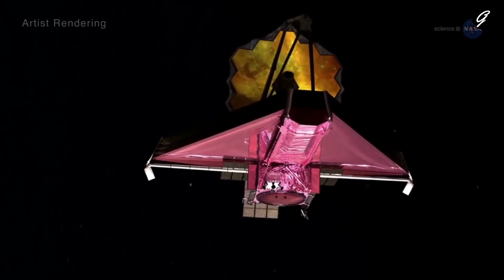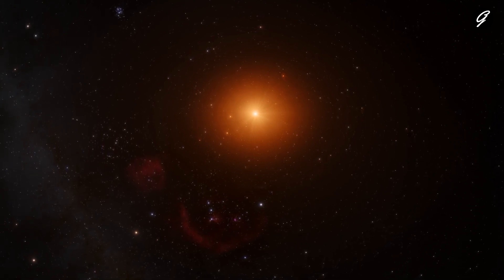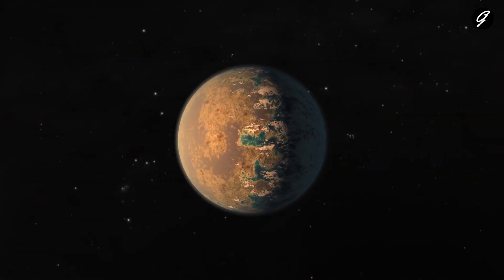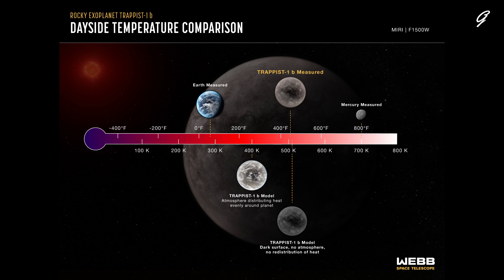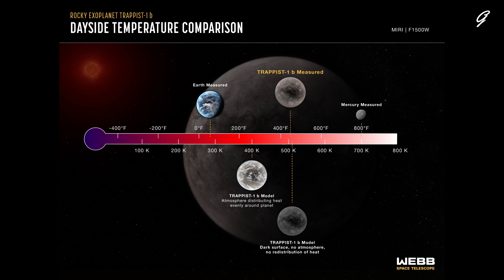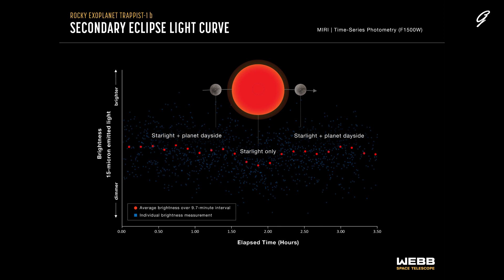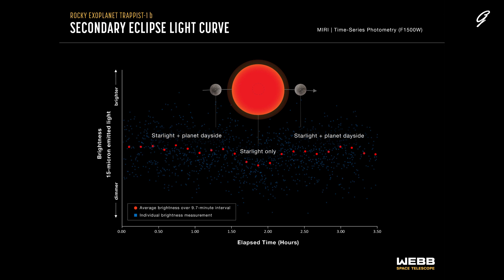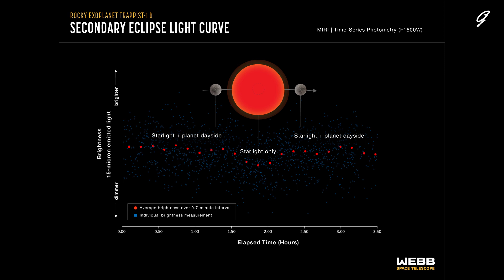James Webb Telescope Measures the Temperature of Trappist 01 B Exoplanet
NASA's James Webb Telescope Measures the Temperature  of a Rocky Exoplanet